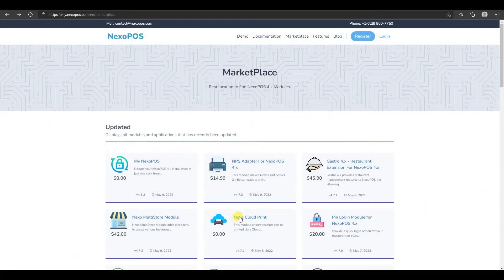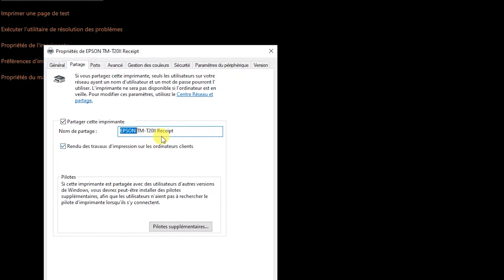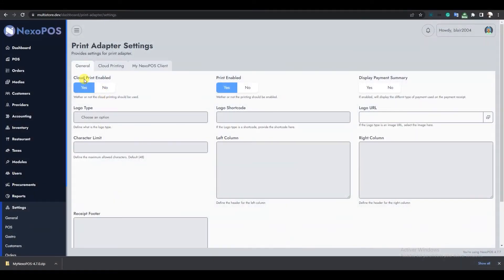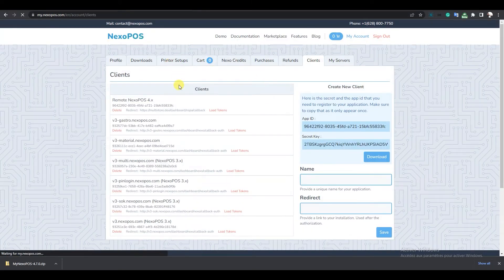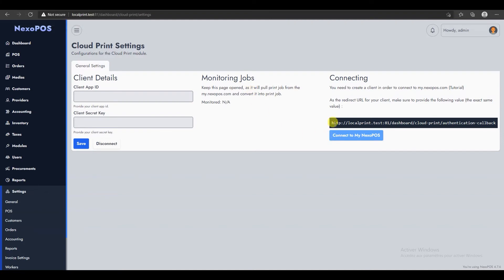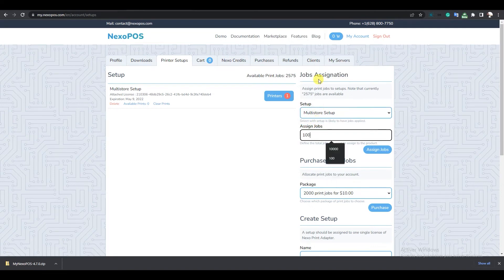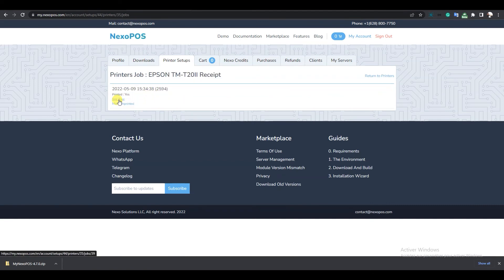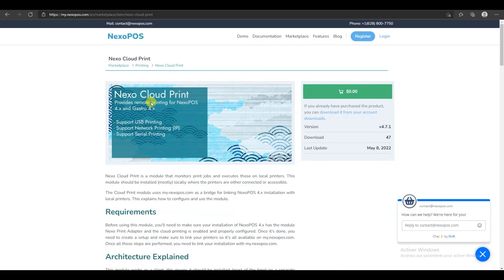How To Use Nexo Cloud Print For NexoPOS 4.x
This will show you how to use the Cloud Print module on NexoPOS 4.x for easing printing.